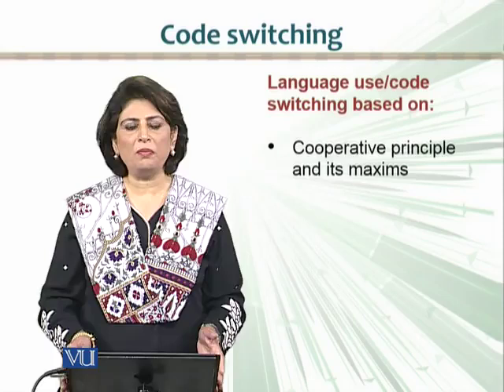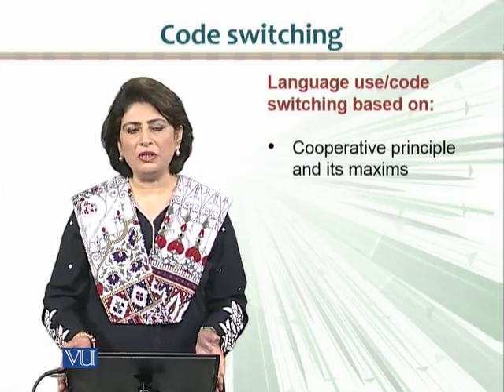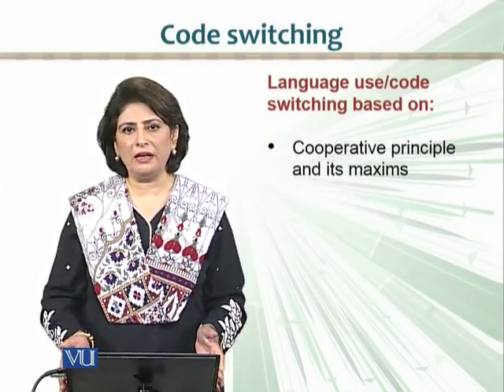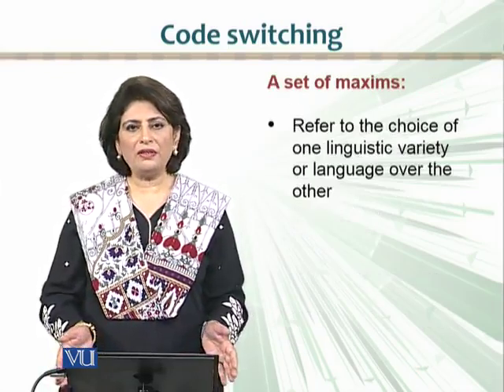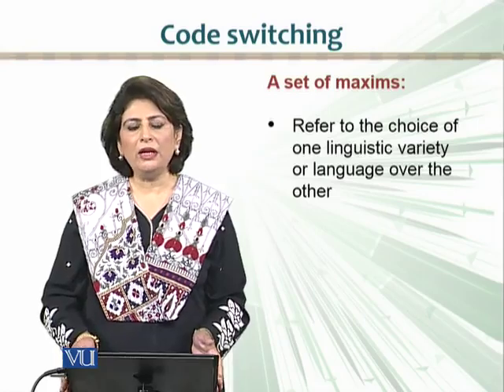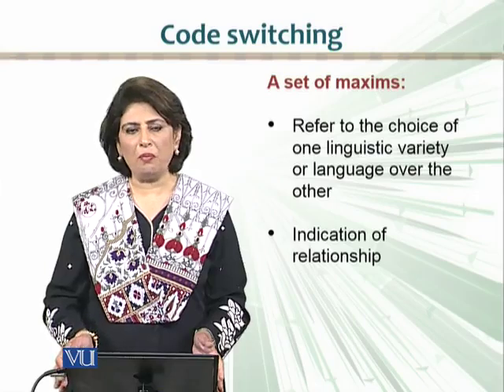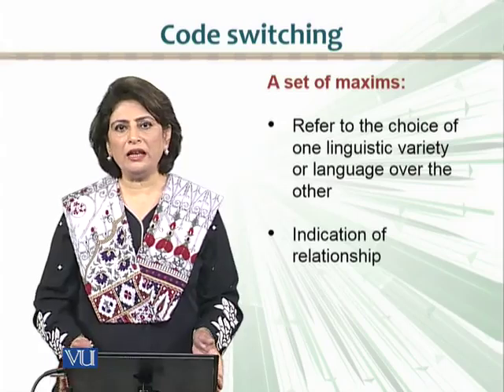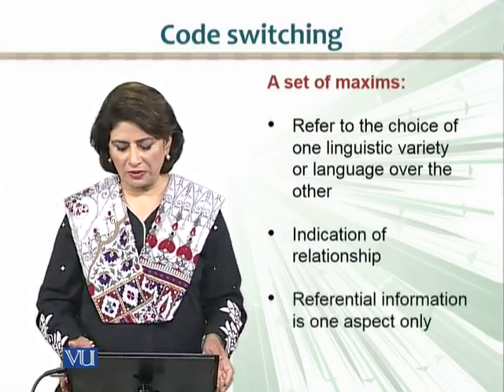ENG512_Topic079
ENG512 – Bilingualism